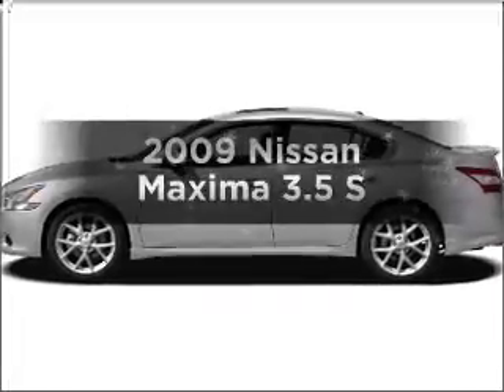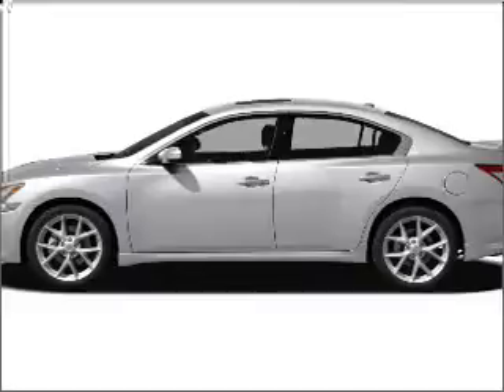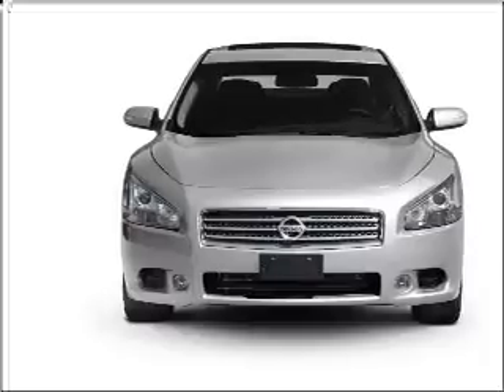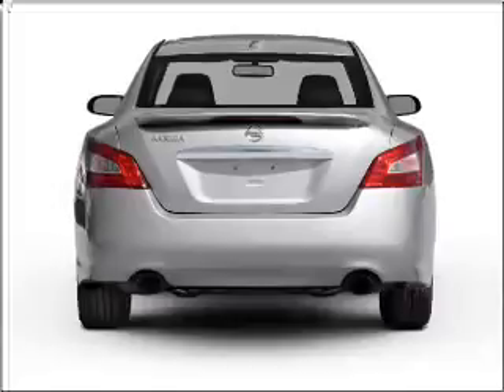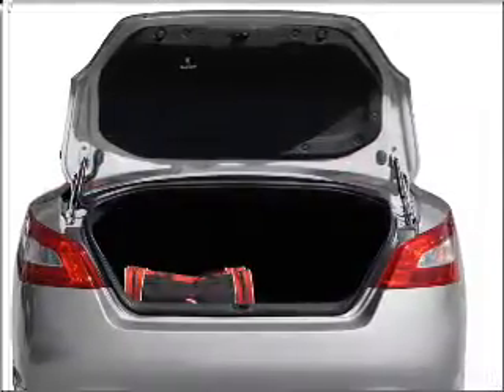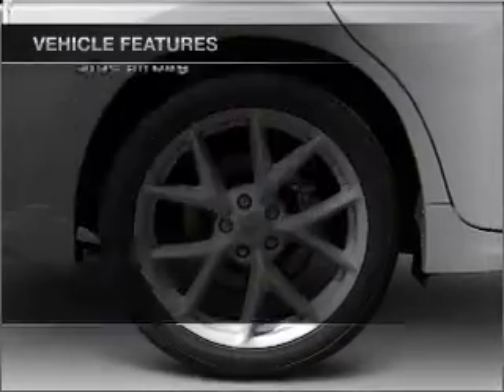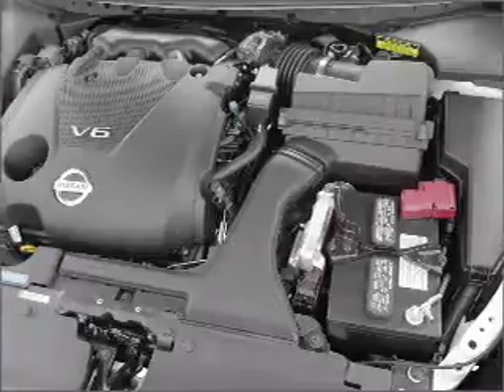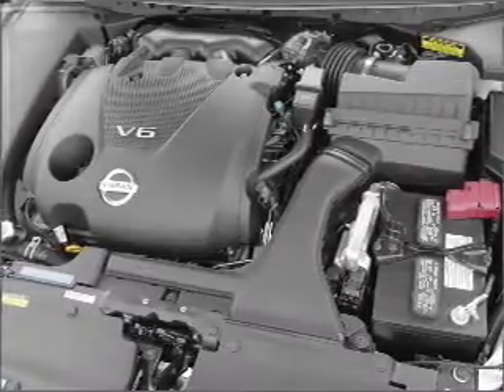2009 Nissan Maxima - Mission KS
Year: 2009
Make: Nissan
Model: Maxima
Trim: 3.5 S
Engine: 3.5 liter 6 cylinder 24 valve
Transmission: Automatic CVT
Color: Black
Mileage: 34011
Address:
6819 Johnson Drive